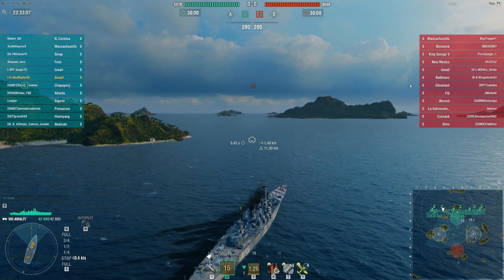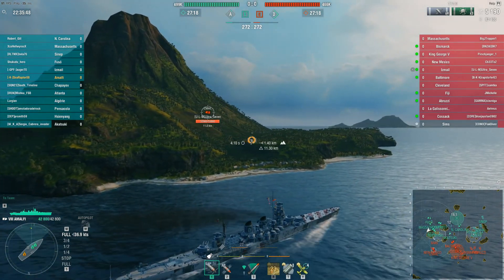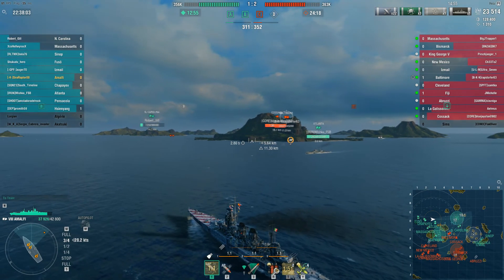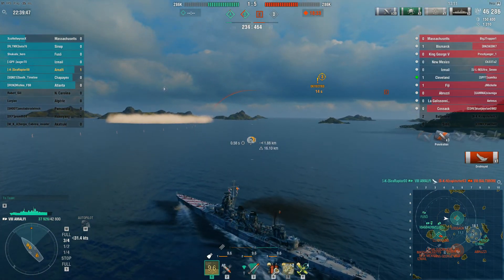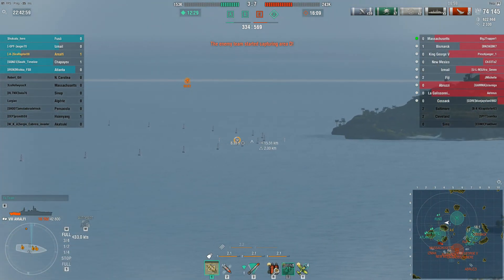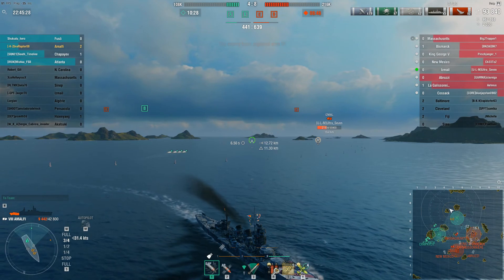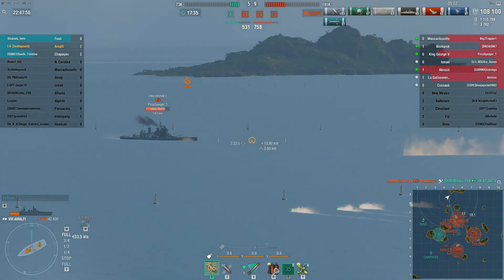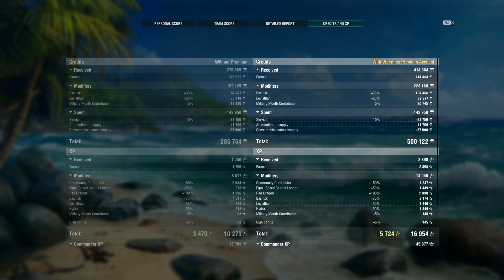World of Warships - Battle Report: Amalfi - "Team Too Heavy, Cannot Carry"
Tier VIII Italian cruiser Amalfi is currently available as a pre-release ship, with the full Italian cruiser line expected to arrive in 0.8.10.  I've done some previous videos featuring these ships, but how do you position them to get the most out of these newfangled semi-armor-piercing shells? Is there ANYTHING that the regular armor-piercing shells won't overpen? What's the deal with these ships? Join me on Hotspot for a game that demonstrates how to be effective in your Italian cruiser, despite the majority of the rest of my team taking the game off.

SIGNALS EQUIPPED:
Juliet Charlie, Equal Speed Charlie London,  Zulu Hotel, Red Dragon, Dragon, Basilisk, Hydra, Leviathan

COMMANDER SKILLS:
Priority Target, Adrenaline Rush, Superintendent, Concealment Expert